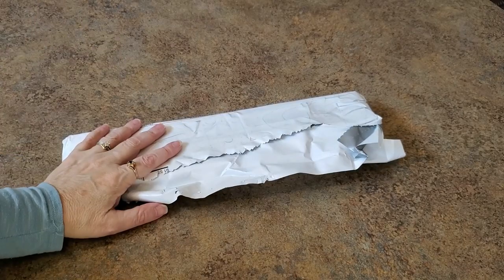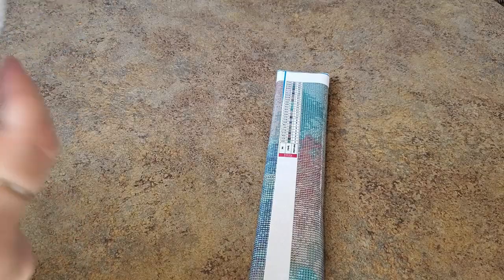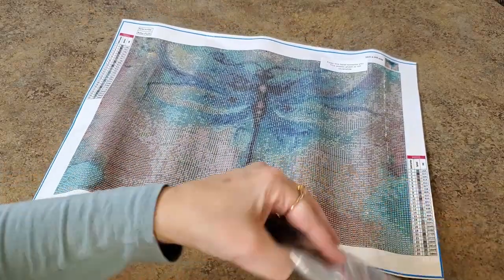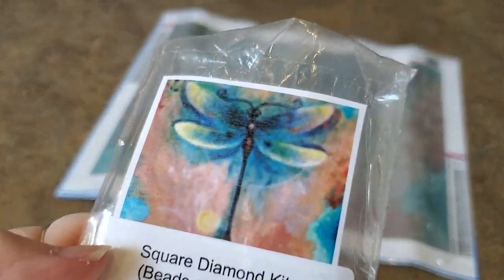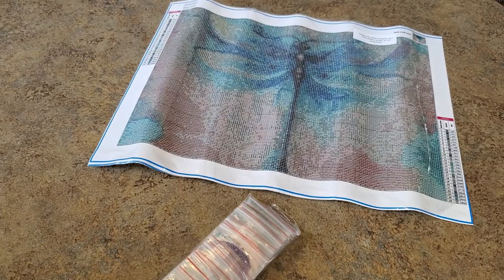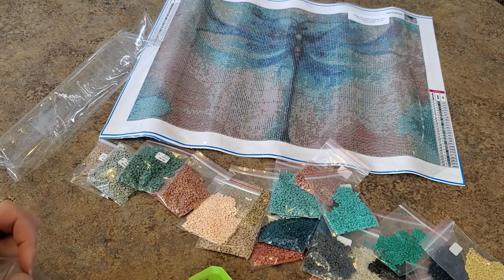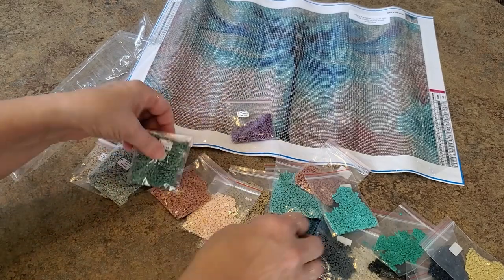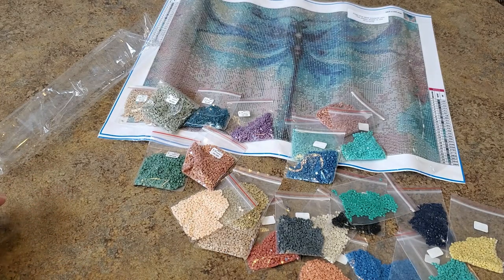A New Company To Me Uniquely Crafts LLC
Blue dragonfly

Mindy10OFF